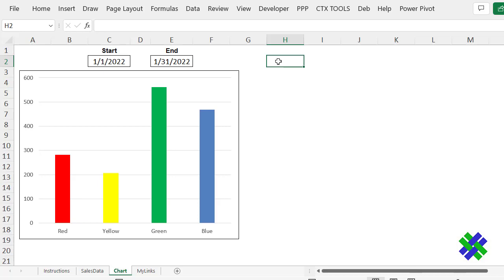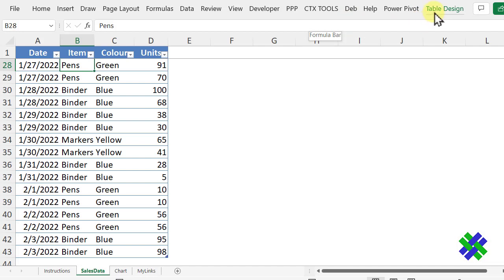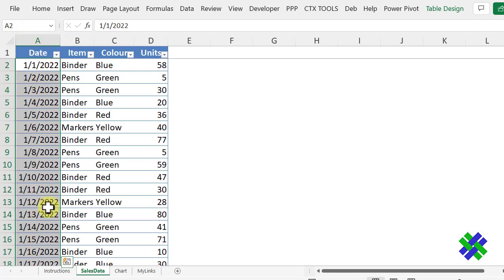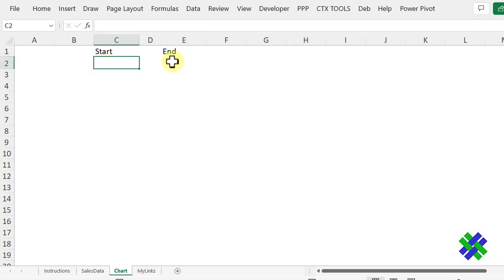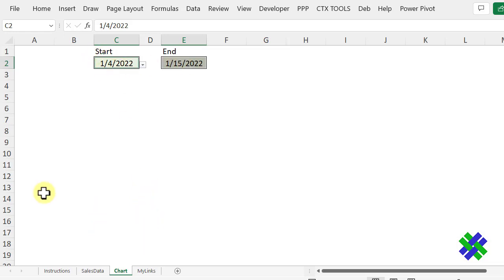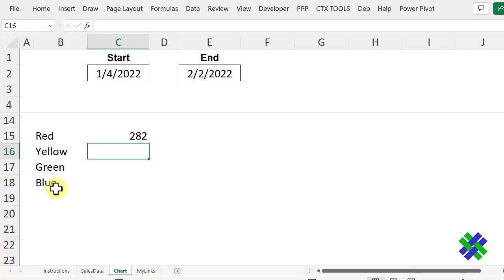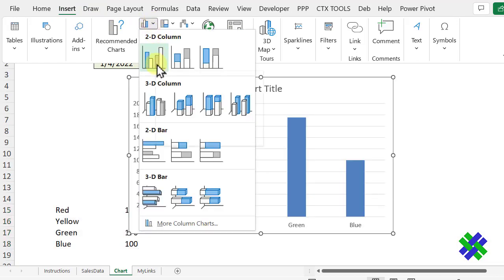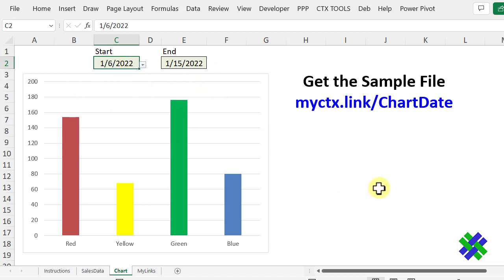Select Date Range for Excel Chart Interactive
Select start and end dates, and the Microsoft Excel chart changes to show that date range. This technique uses dynamic named ranges, which are based on Excel tables.

This type of interactive date range chart is great for an Excel dashboard, where you need to present key data in a small space.

At the top of the Excel sheet, the chart data's start and end dates are:
--easy to see
--easy to use
--small - only need 4 cells

Also, you could link other dashboards formulas to those start and end cells.

The chart data is custom built, so you can choose key items to include, and omit others.

Also, with this type of data, you can create chart types, like Scatter or Histogram, that aren't available for a pivot chart

Watch this video to see how to set up the interactive Excel chart, and then choose start date and end date..

Video Timeline
00:00 Introduction
00:21 Sales Data
00:39 Make an Excel Table
01:15 Make Dynamic Range 01
02:56 More Dynamic Ranges
03:31 Date Selection Drop Downs
05:38 Make a Summary
06:05 Summary Formula
08:22 Make a Chart
10:04 Get the Sample File